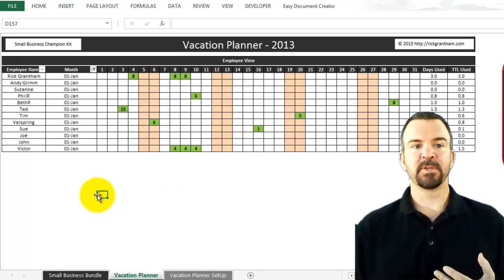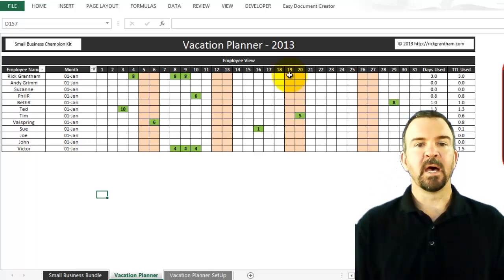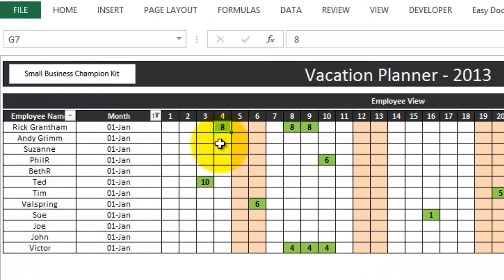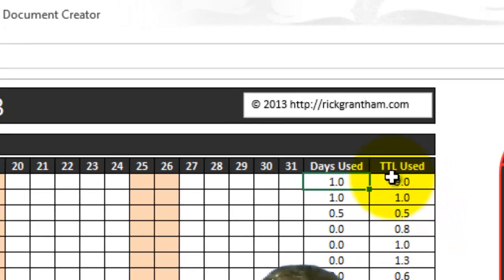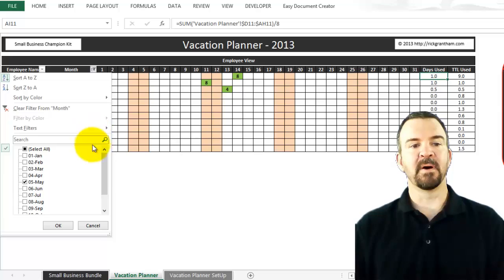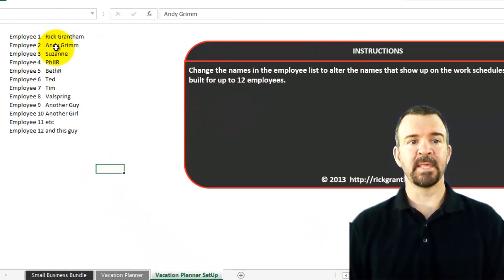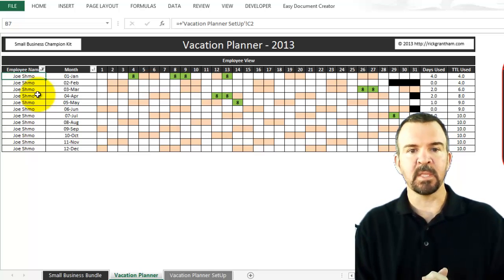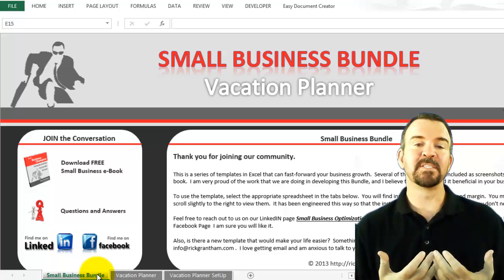Vacation Planner Excel Template - Employee Vacations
Employee Vacation Excel Template is available to Small Business Owners and Analysts.   Improve vacation planning to ensure that you have adequate coverage during the holiday season.  This calendar keeps track of vacations that are planned for the entire year.  Built for a team of up to 12 employees.